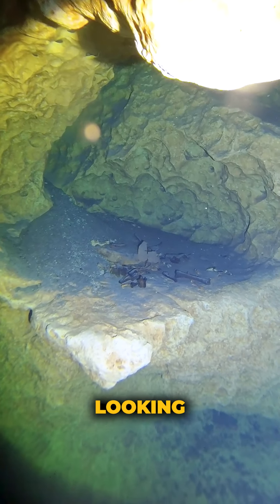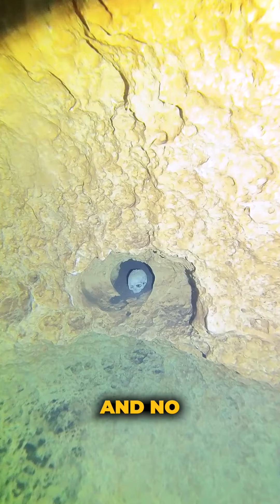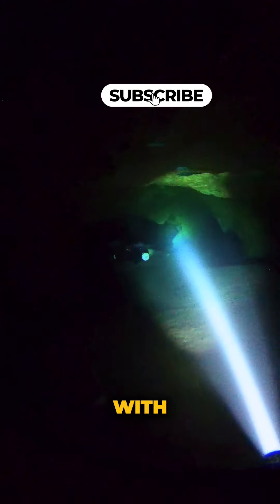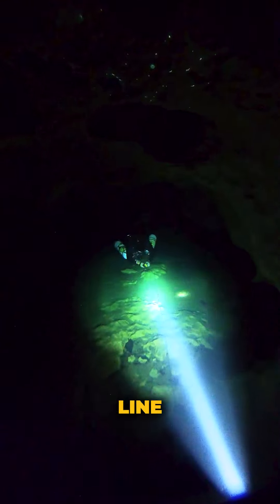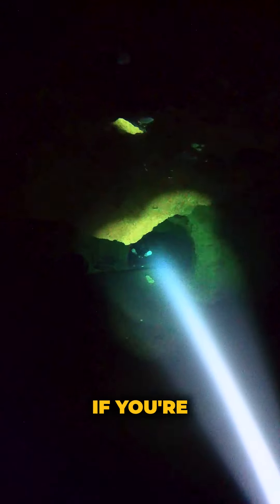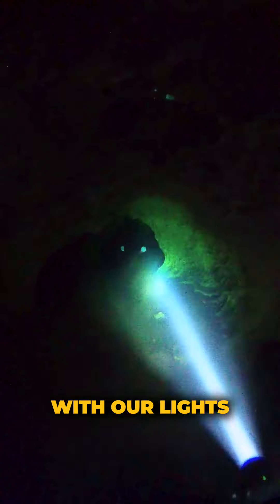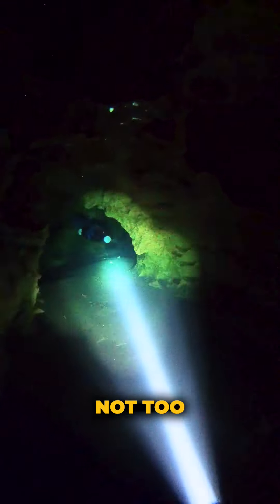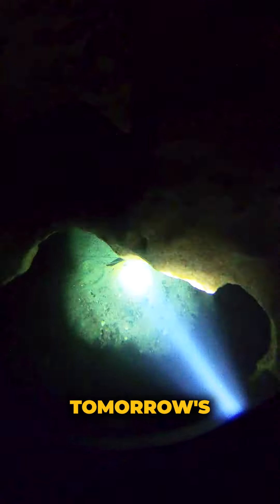Cave diving past the bone shelf at Peacock Springs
This is part 3 of my recent cave dive at Peacock Springs, and we're swimming past a popular attraction called The Bone Shelf. It's a place where cave divers have placed animal bones, and what looks like a replica human skull. Pretty neat!

We'll continue our dive in the next video to a jump that used to connect with another entrance, but collapsed.